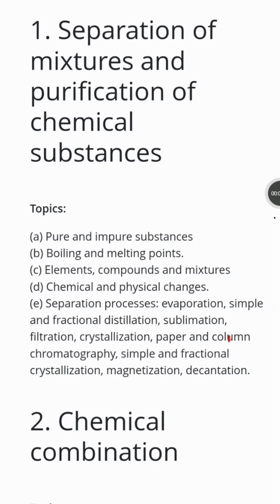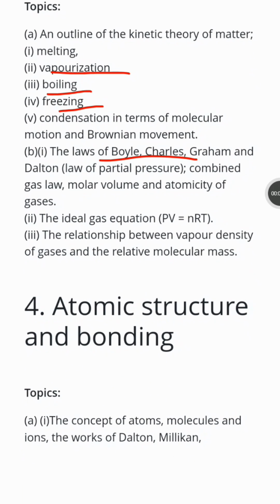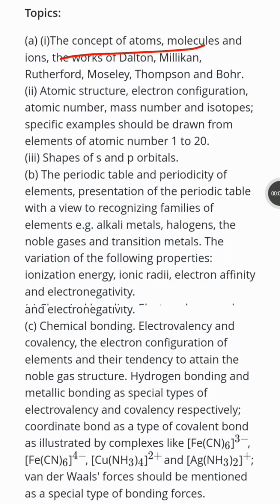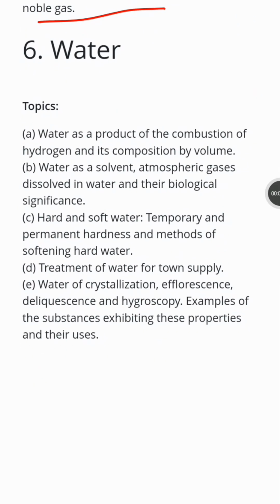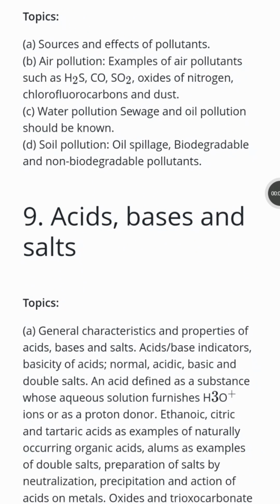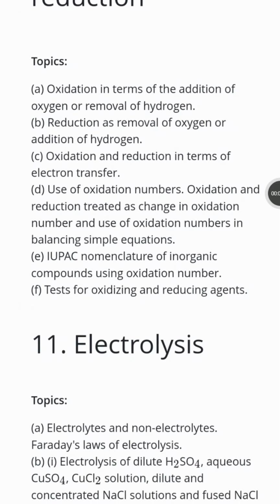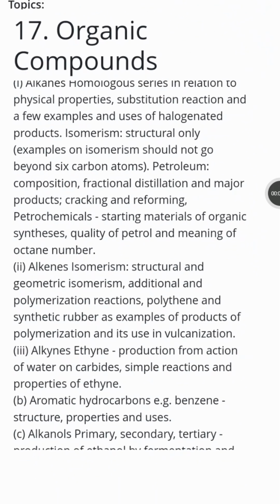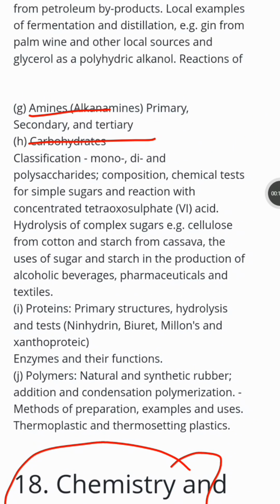JAMB Chemistry Syllabus Breakdown 2025: Key Focus Areas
Preparing for the JAMB 2025 Chemistry exam? This video is your ultimate guide to success! 📚

Highlighting the most important topics and areas likely to appear on your exam.

Whether you're a secondary school leaver, a student preparing for WAEC/NECO/JAMB, or a university fresher brushing up on Chemistry, this video will give you the edge you need to excel.

🔑 What You'll Learn in This Video:

A complete breakdown of the JAMB 2025 Chemistry syllabus.

✅ Key topics and concepts to focus on for maximum results.

✅ Insider tips on tackling tough areas like Organic Chemistry, Electrolysis, and Periodic Trends.
✅ Practical study strategies to help you prepare smarter, not harder.

✅ Students aiming to ace JAMB Chemistry 2025.

✅ Secondary school leavers preparing for WAEC, NECO, and JAMB.

✅ University freshers looking to strengthen their Chemistry foundation.
Anyone ready to boost their confidence and score high in JAMB!

📌 Why This Video is a Must-Watch:
We've analyzed past trends and compiled expert tips to help you focus on what truly matters. Skip the stress, stay ahead of the competition, and secure your dream university admission!

(((( Keywords ))))

JAMB 2025 chemistry syllabus breakdown
key topics in JAMB 2025 chemistry syllabus
how to study for JAMB chemistry 2025
JAMB chemistry syllabus PDF download 2025
important areas to focus on in JAMB chemistry 2025
how to cover the JAMB 2025 chemistry syllabus quickly